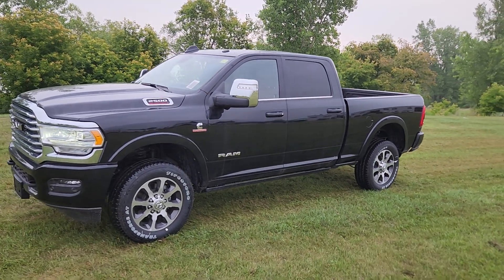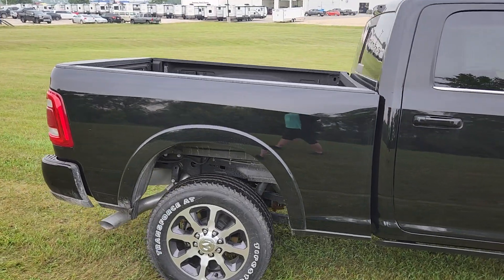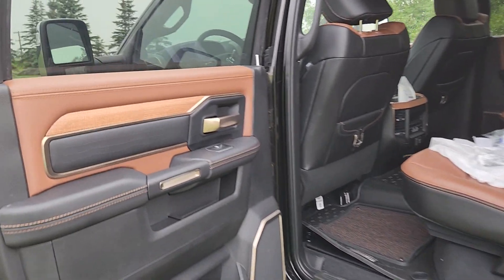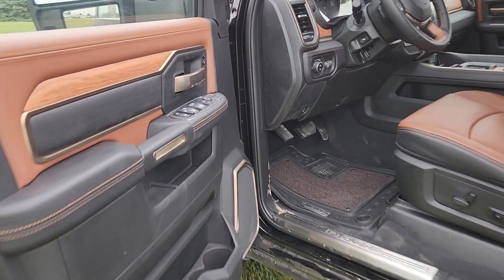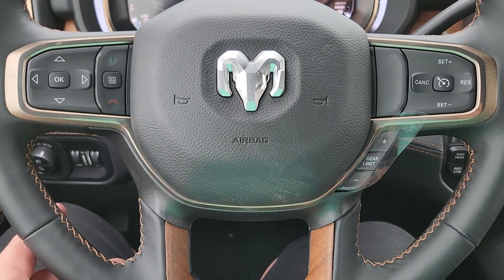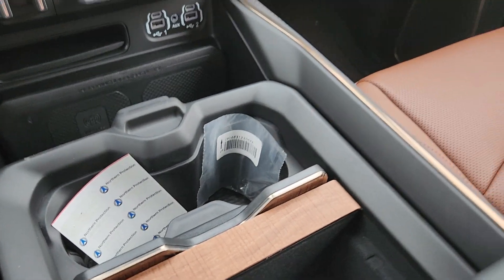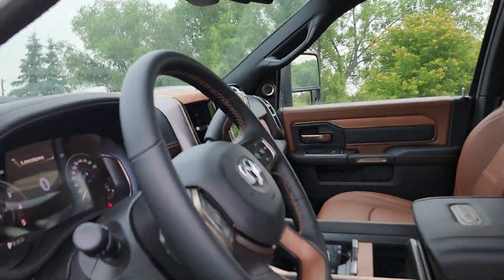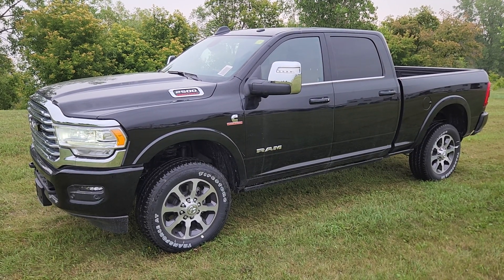2023 Ram 2500 Longhorn, P084